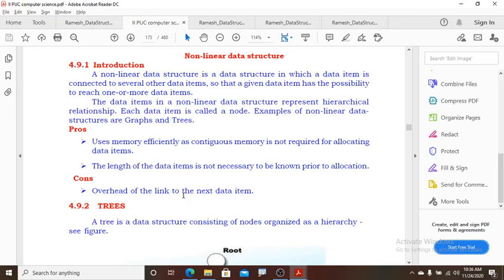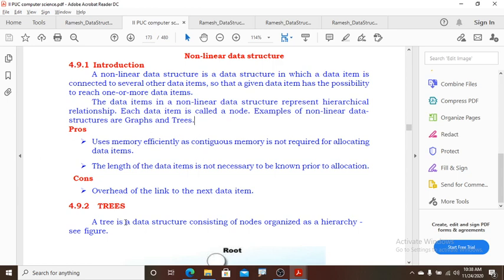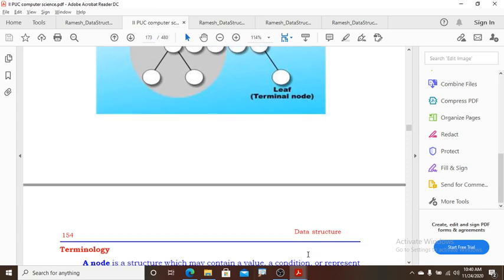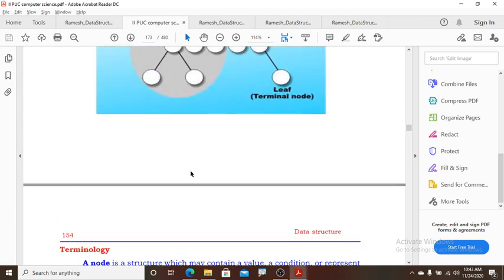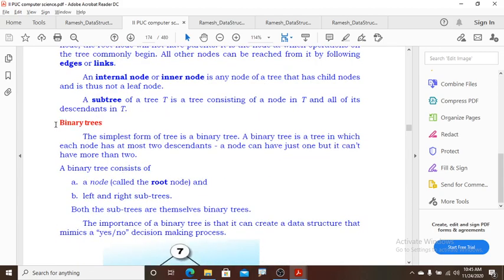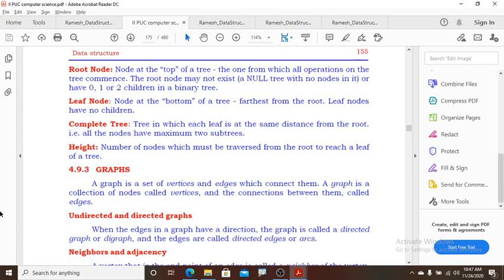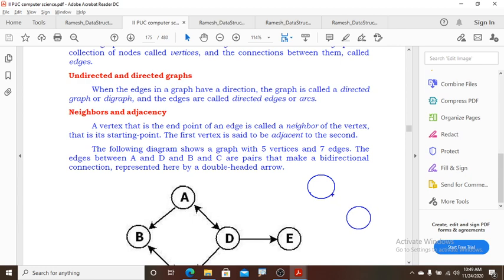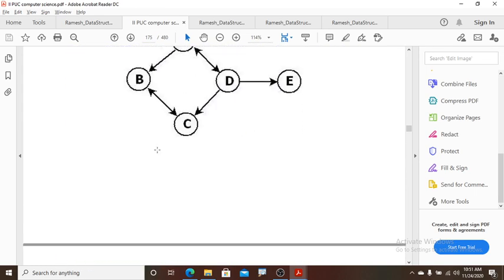Non linear Data Structure(Second PU)